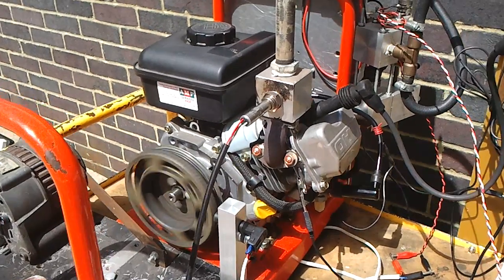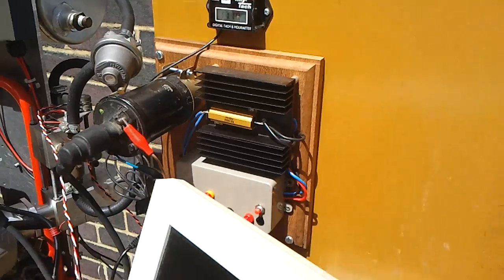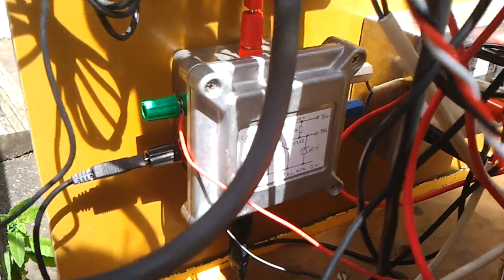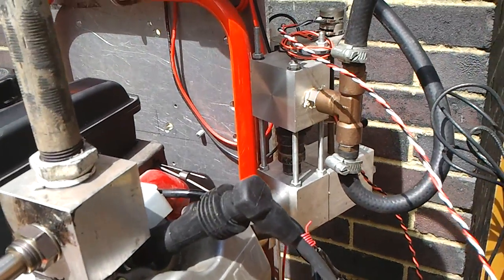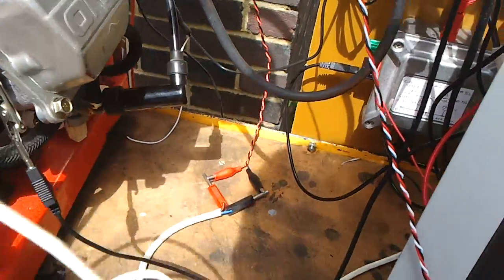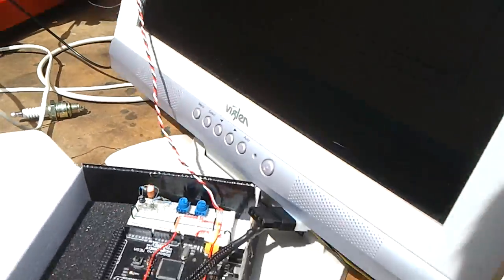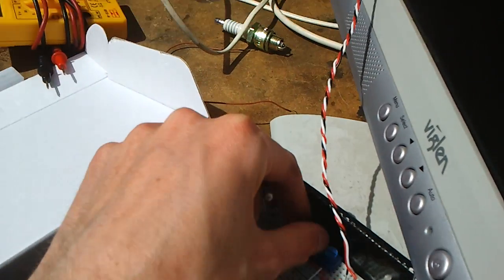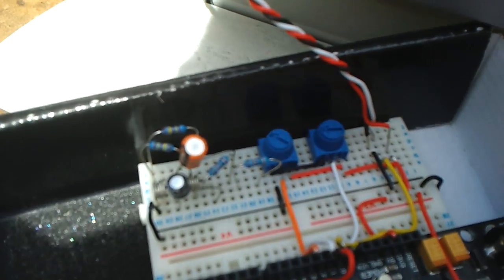Arduino ECU Electronic Igntion and Fuel Injection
I make videos on Cars, engines and electronics - take a look at my channel if you're interested in seeing more similar videos!

My project to create an Engine Control Unit to control a fuel injector and ignition timing. This is a video of those features working.

The ECU also does closed loop lambda feedback control.

Crank sensor
Electronic Ignition
Electronic Fuel Injection
DIY ECU
Briggs and Stratton running